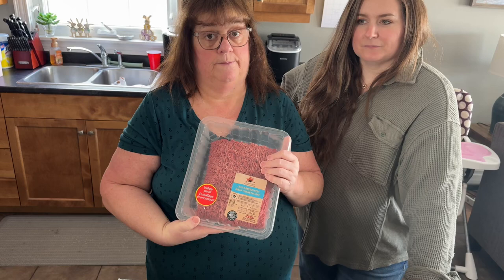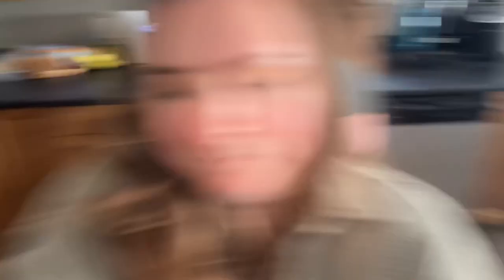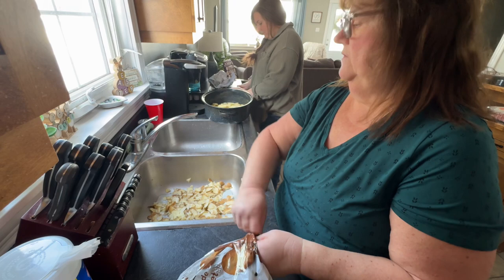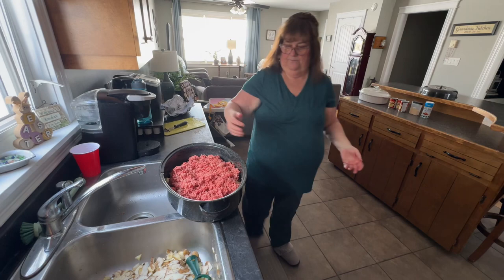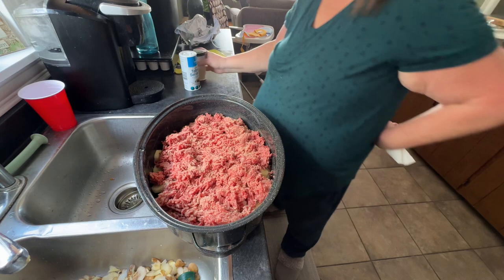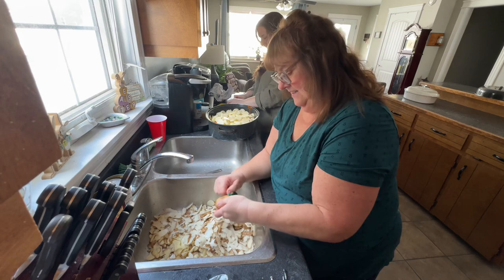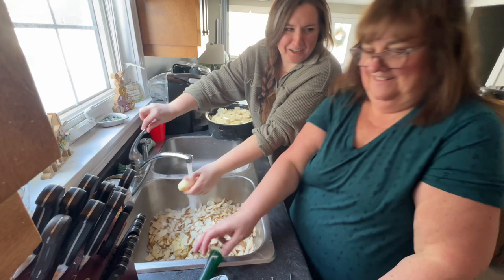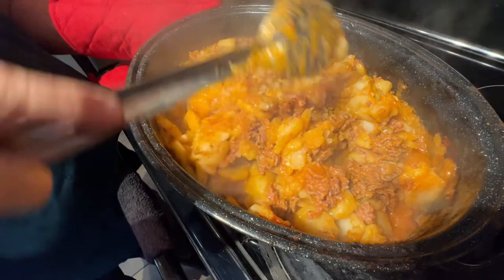cooking Sunday dinner with mom! Easy one pot comfort food, Shipwreck. Cook with us!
cooking Sunday dinner with mom! Easy one pot comfort food, Shipwreck